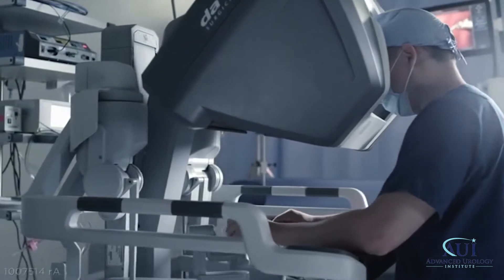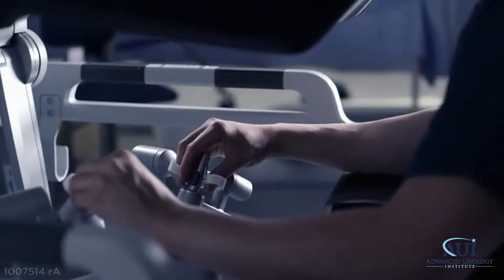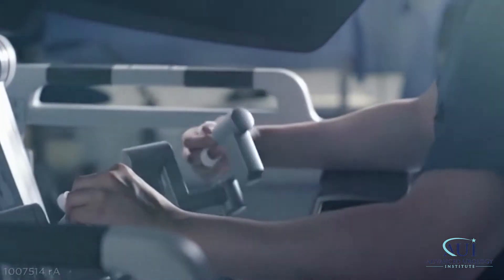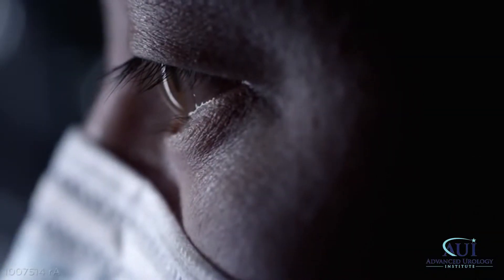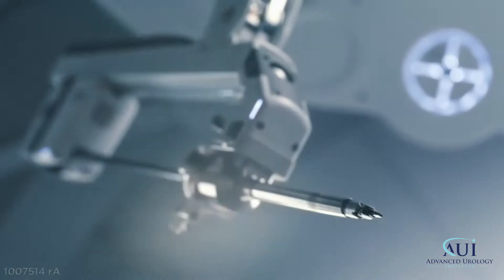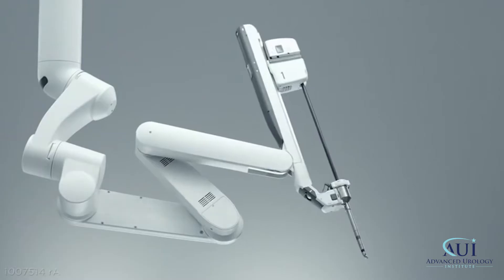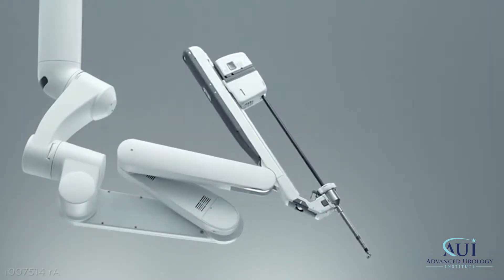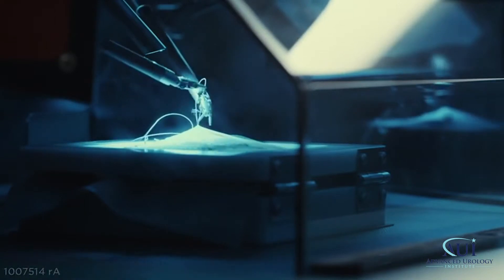What are the benefits of da Vinci Robotic Surgery - Dr. Rolando Rivera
Over the past 20 years, da Vinci platforms have offered consistent and superior outcomes, pioneering new capabilities in the operating room

Advanced Urology Institute
1035 PIPER BLVD, NAPLES, FL 34110, United States

Advanced Urology Institute
Address: 12109 County Road 103 Oxford, Florida 34484 USA

Prostate Cancer, Urology, Urologist, Oxford, FL, Florida, Oxford FL